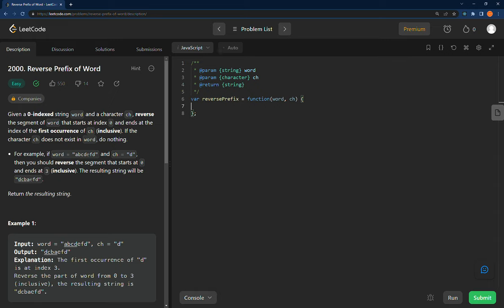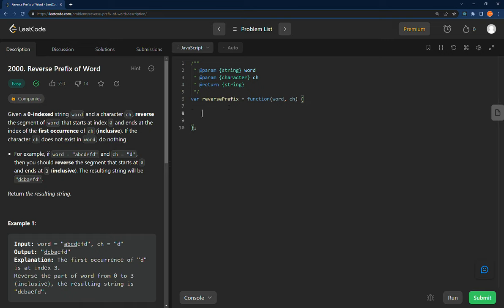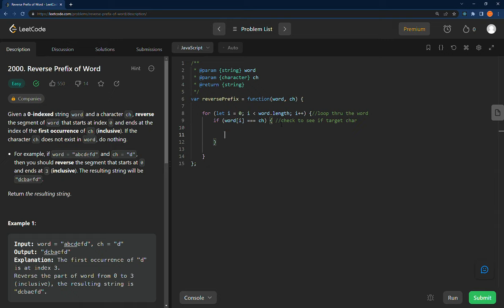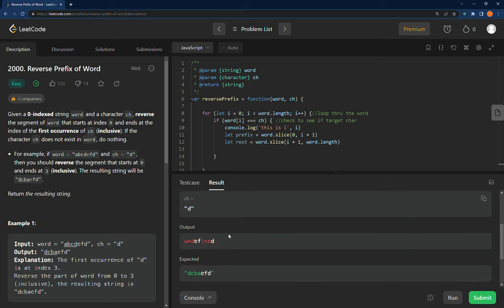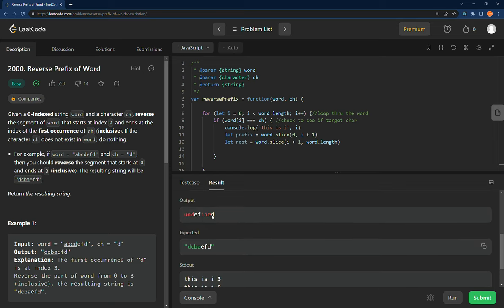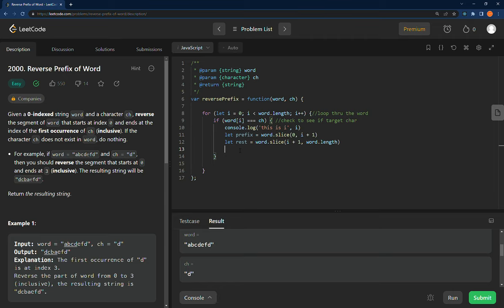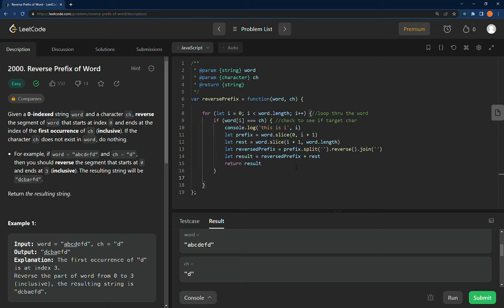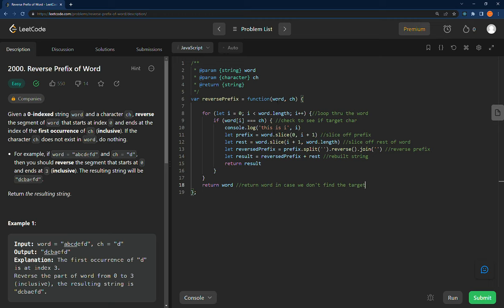LeetCode Reverse Prefix of Word | LeetCode 2000 | JavaScript Sliding Window